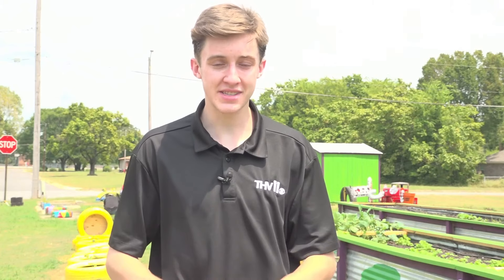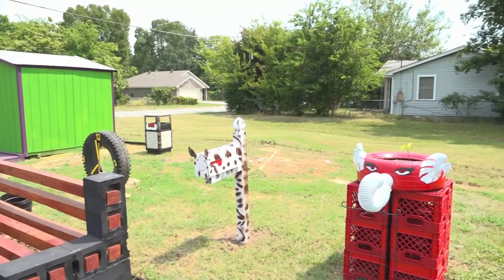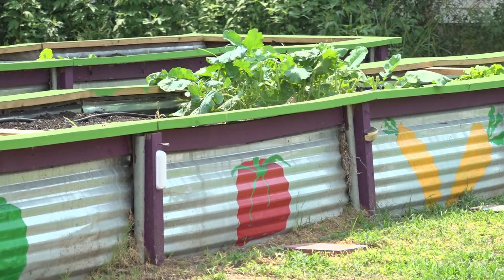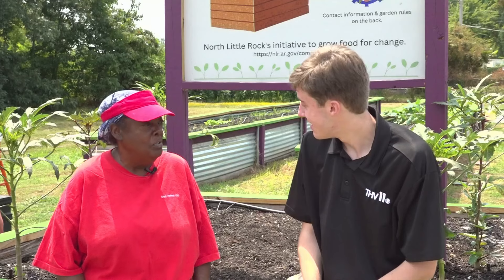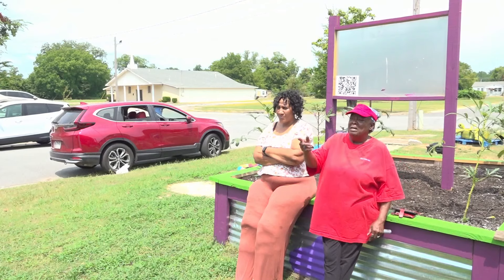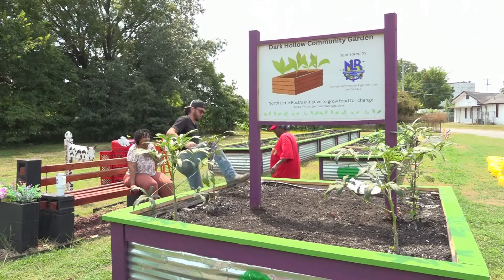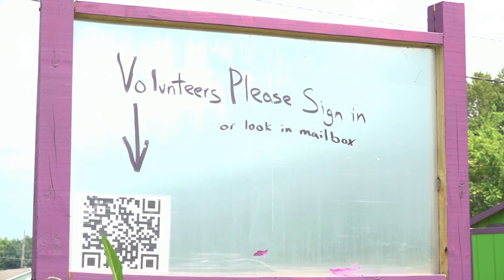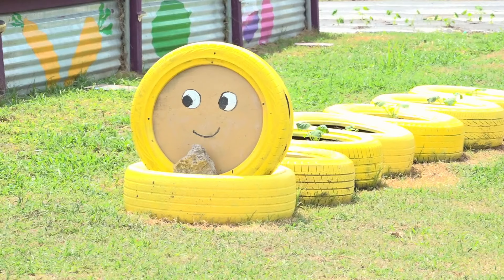North Little Rock garden back to serving community after restoration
After years of neglect, the Dark Hollow Community Garden is back to serving North Little Rock thanks to hours of work put in by volunteers and city employees.